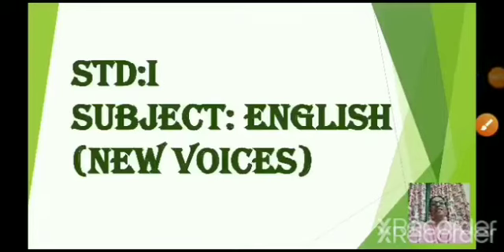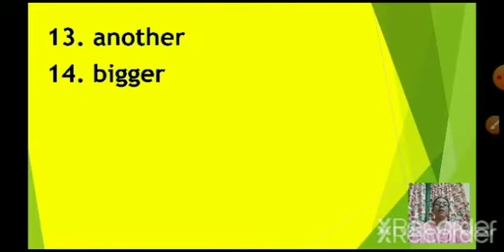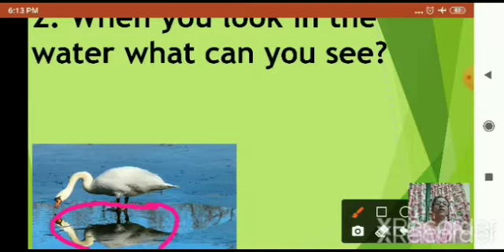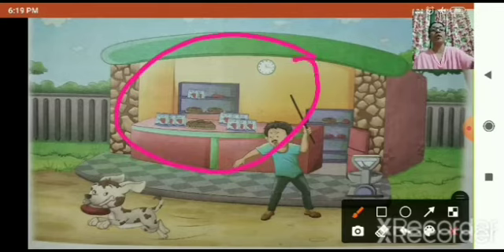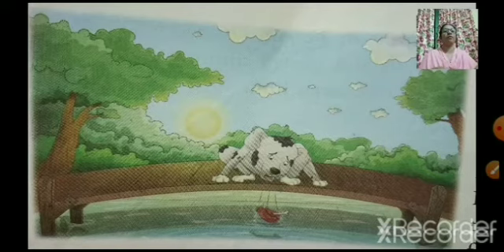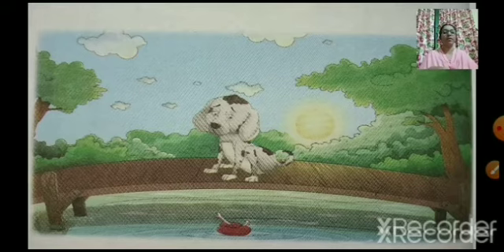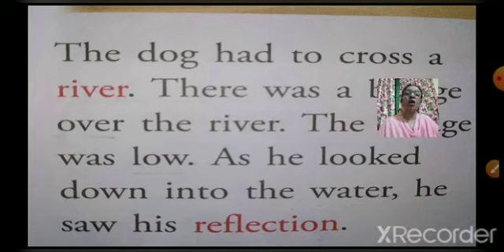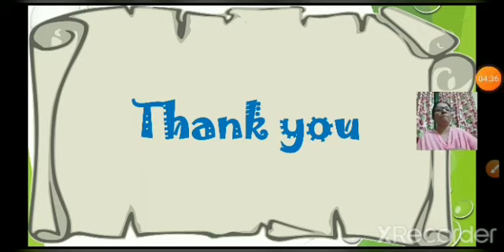Class_1_New_Voices_Chapter_5_The_Greedy_Dog_Part_2